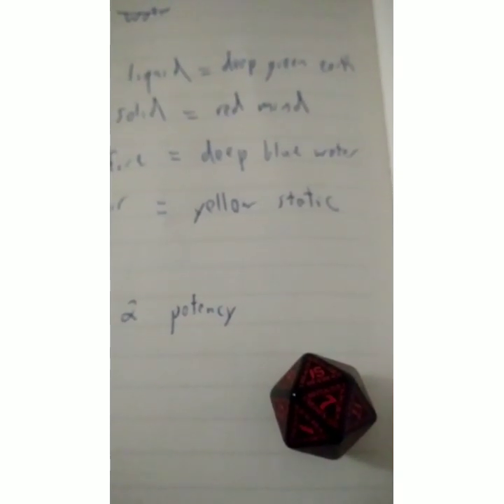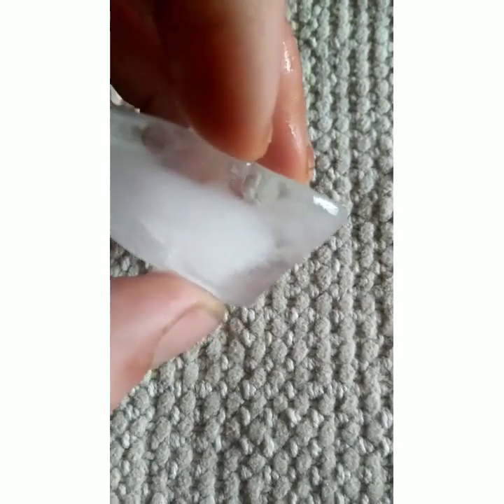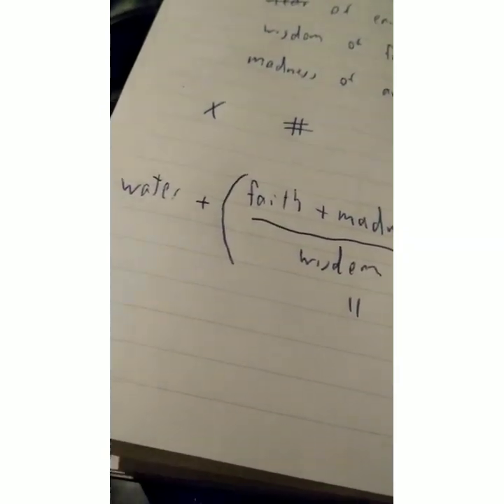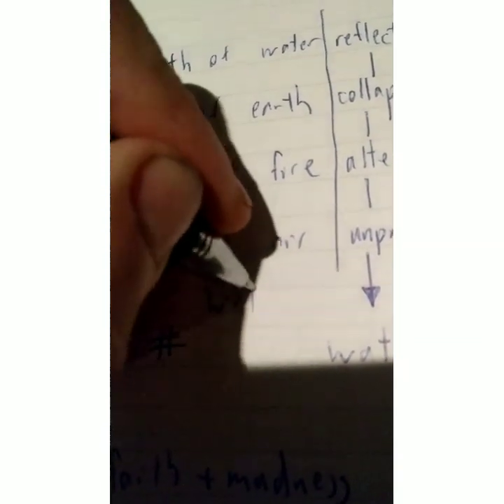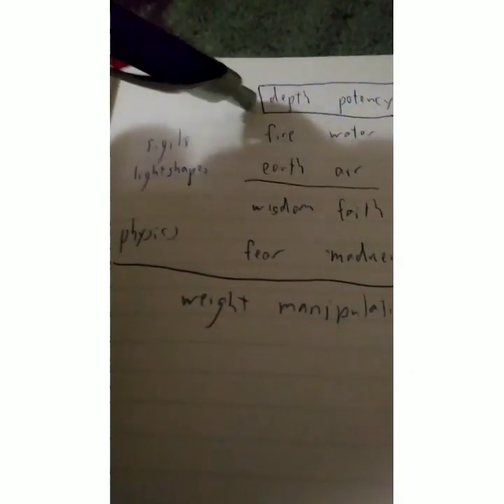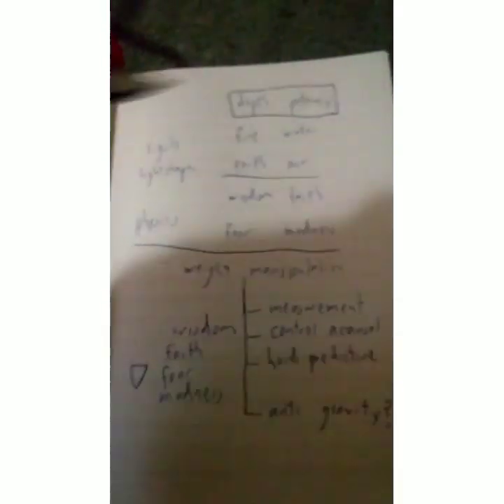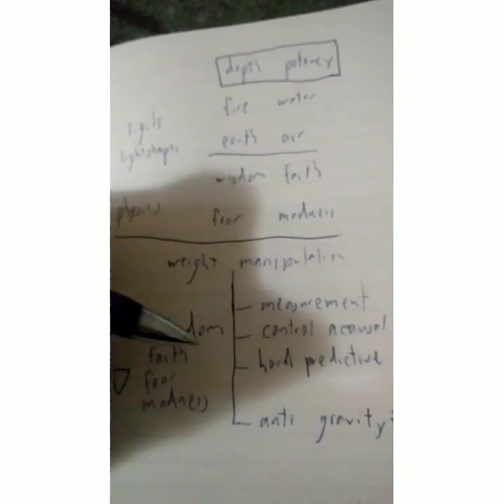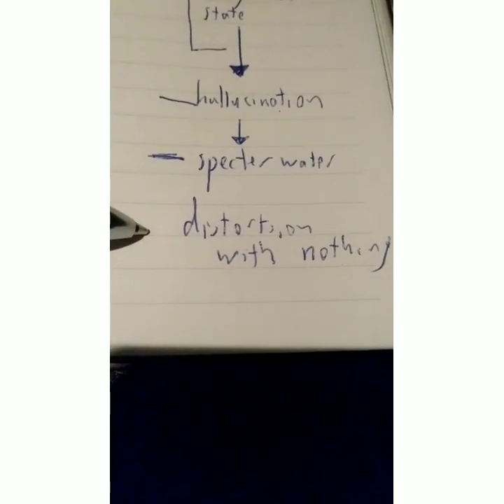Entry 1.5.5: Space and Time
In this i discuss other subjects, relating to our current location in the universe i generated, such as the space of water and the start of time relevance in uncertainty.